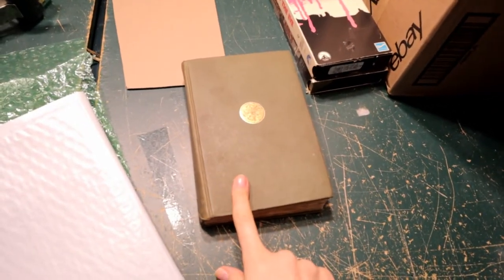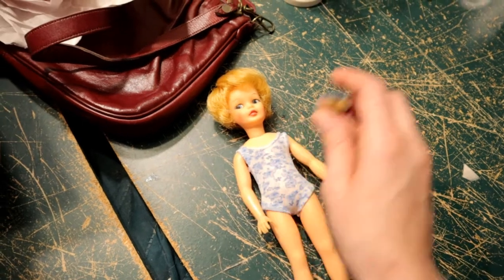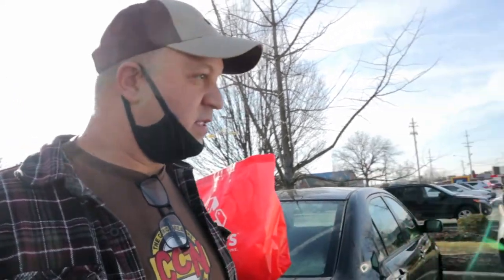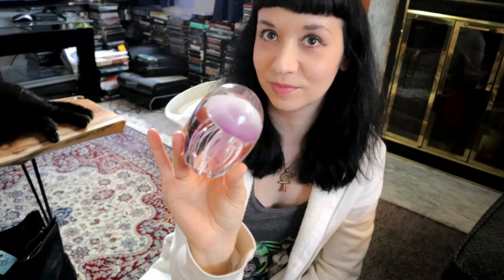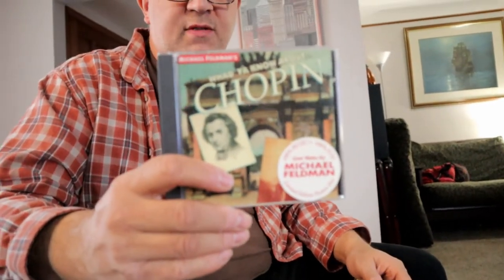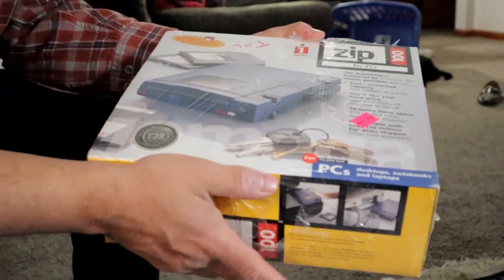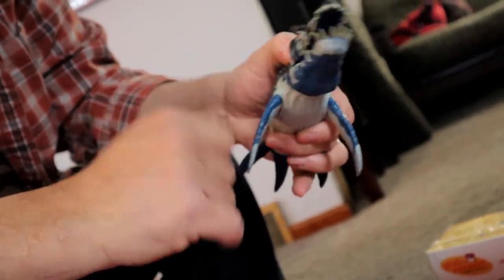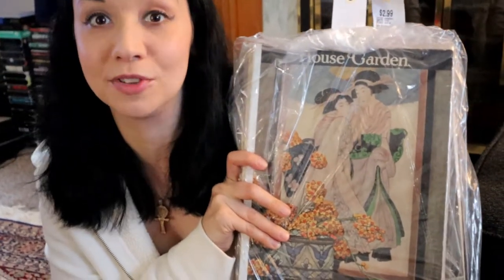100 Year Old Thrift Store Find!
Janet and James
AKA
Janet Decay and Grimm Gorri are The Mummy And The Monkey, Cleveland Ohio's Premiere late night movie hosts.
They host cheesy B movies o their Facebook page on most Friday nights at 10pm est.
The Hairy Scary Hangover is their after-party show for Q&A, and behind the scenes topics within the horror film community.
WATCH THEIR FACEBOOK VIDEOS HERE***
SHOP THEIR SHIRTS AND HOODIES HERE(it supports their channel)**
SHOP THEIR EBAY STORES HERE ***

TWITTER HANDLE**
MummyAndMonkey